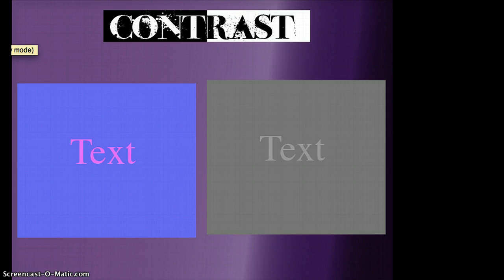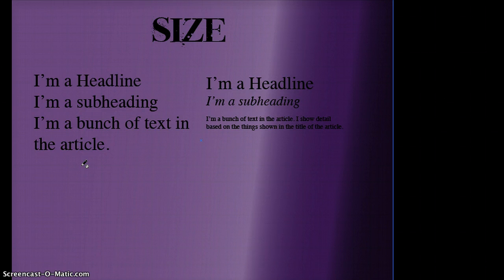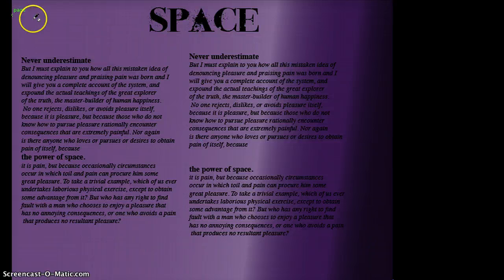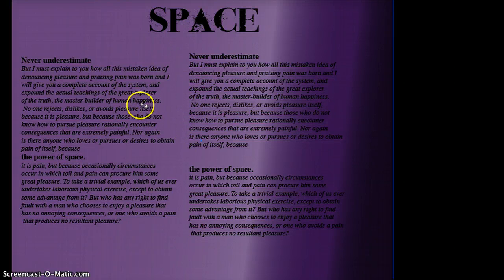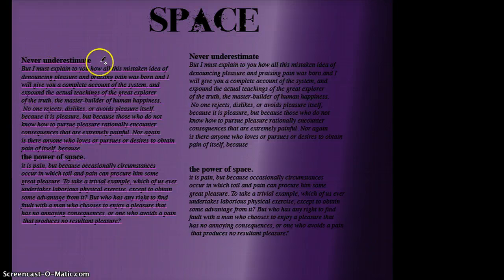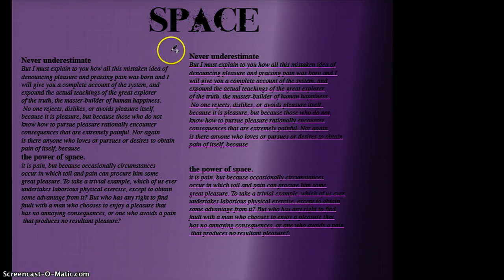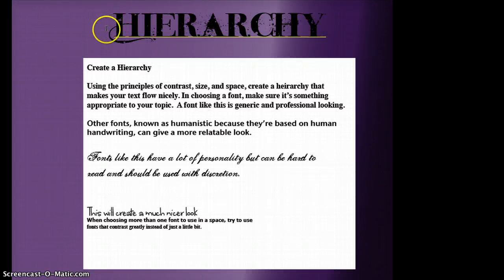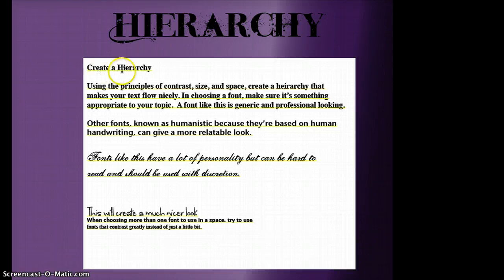Typography Principles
Choosing fonts and principles of typography